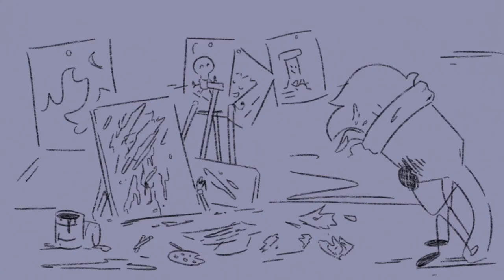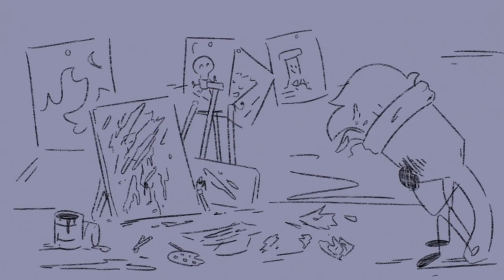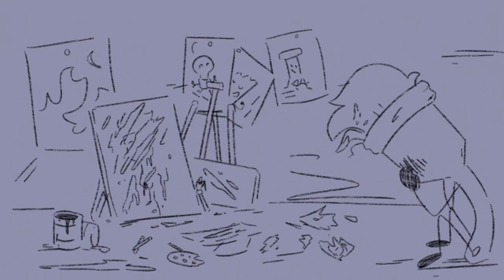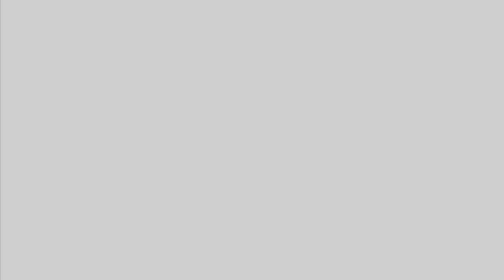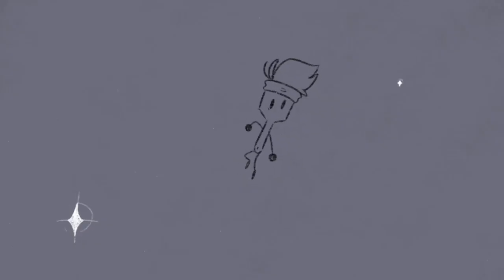They/Them/Theirs - Paintbrush Inanimate Insanity Animatic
trans rights

this animatic is like my Netflix trip PMV, in that it’s an homage to a character who means a lot to me, so I worked pretty hard on this one
there are a few parts that could be better, but I think im proud of it overall!
apologies if it isn’t the clearest in terms of story visuals, I dunno how well I got my ideas across lol

characters and story are from Inanimate Insanity by AnimationEpic
all art and animation by me :]

maybe the real gender was the friends we made along the way